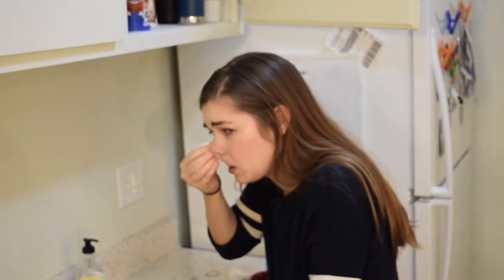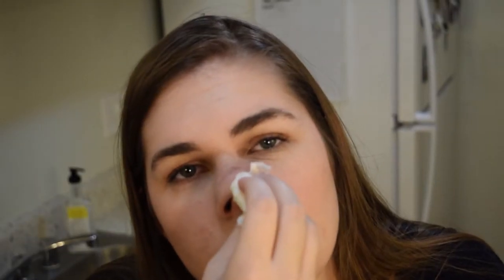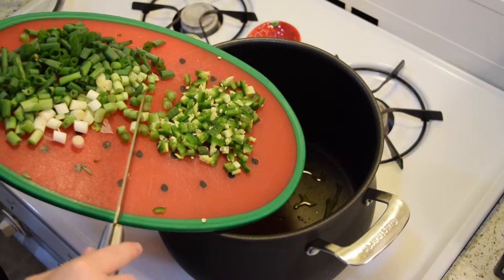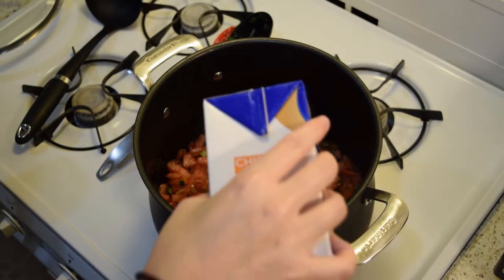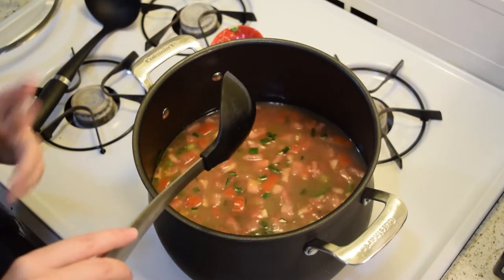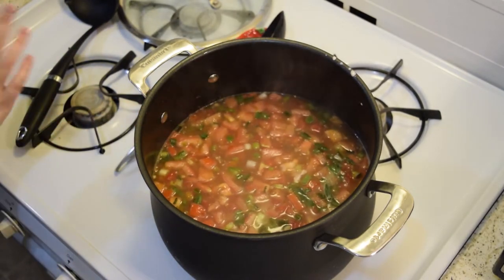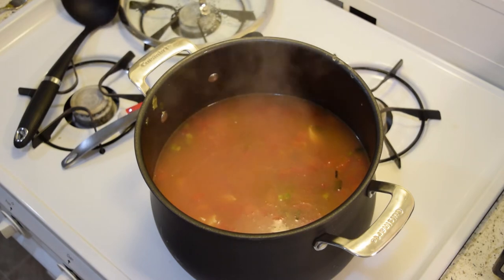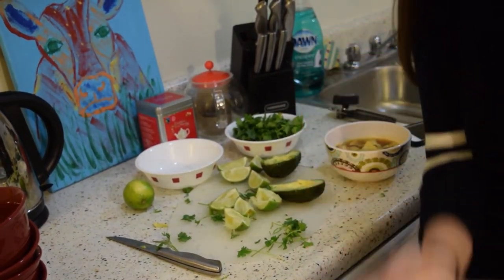Munchin' With Munroe: How to Make Chicken Tortilla Soup!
My mom's recipe for chicken tortilla soup! Super yummy and easy to make! Enjoy everyone!

Ingredients:
-1 to 1.5 lbs of chicken
-1 tbsp of oil
-1 cup chopped green onions
-2 jalapenos, minced (remove seeds for less heat)
-2 cloves of garlic (1 spoon full)
-4 14.5 oz cans of chicken broth
-1 can of Rotel (diced tomatoes and green chiles)
-2 tomatoes diced (or 1 can of diced tomatoes)
-1/2 tsp of cumin

Optional toppings:
-Cheese
-Tortilla chips
-Avacado
-Cilantro
-Sour cream

Directions:
1. In a large pot, heat oil over medium heat. Once hot, add green onions and jalapenos and saute until tender for about 2 minutes, adding garlic during last 30 seconds of sauteing.
2. Add chicken broth, tomatoes, and cumin. Season with salt and pepper if need be and add chicken breasts.
3. Set to medium heat, cover with lid and let sit for about 10-15 minutes or until chicken is cooked. (to skip this step, buy a rotisserie chicken instead!)
4. Once chicken is cooked, shred with two forks and add back into the soup. Stir in cilantro and lime juice.
5. Serve with tortilla chips, cheese, and avocados!